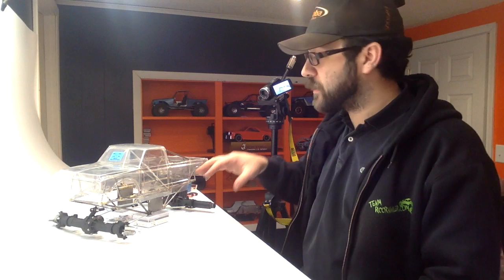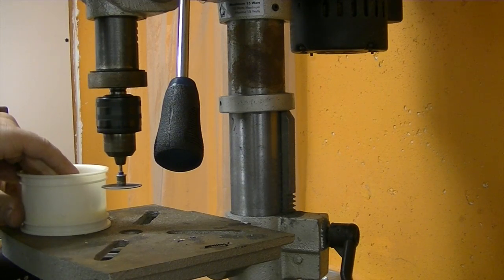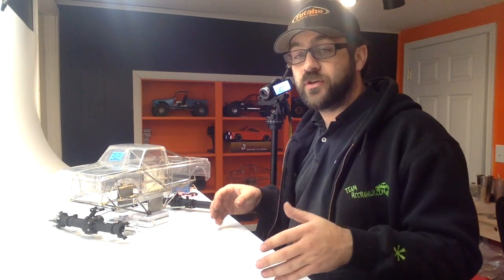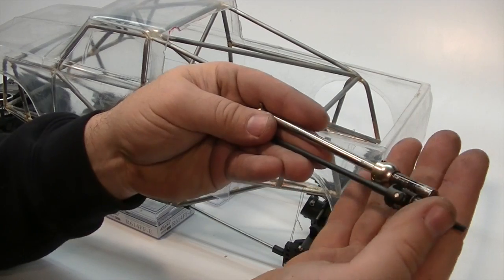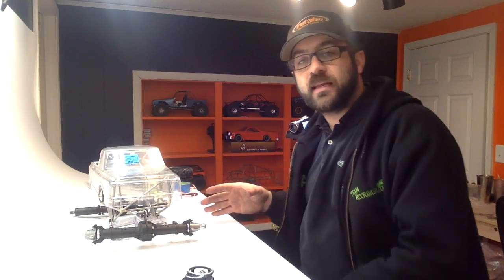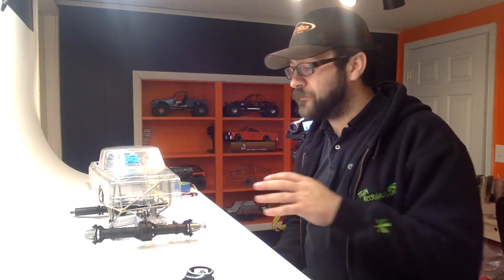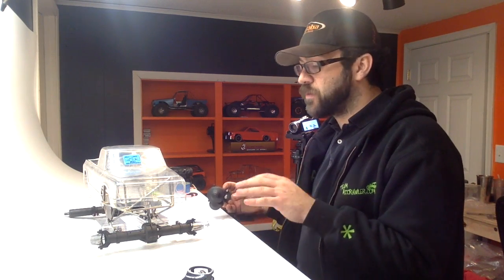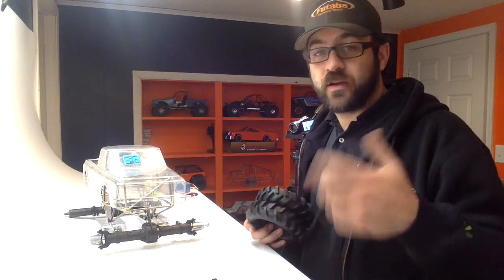Project Mega Mud Truck - Suspension & Wheels - Episode 3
I go through the process of how I narrowed my wheels as well as touch on the suspension mock-up and axle narrowing. I made some temporary links out of all-thread to  visualize the suspension before building the final links. I narrowed the Mad Force axles as well as installed the centered Shark Fin (forgot to touch on the Shark Fin in the the video).

We are making progress!